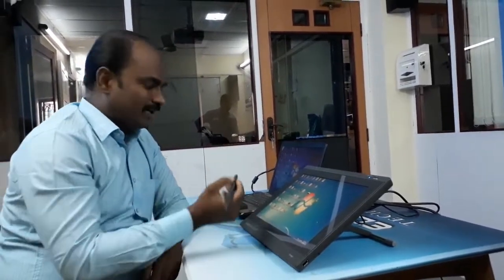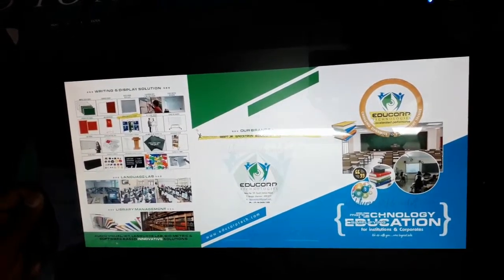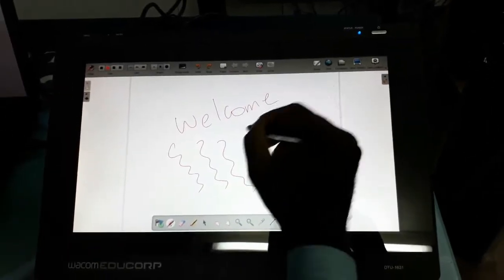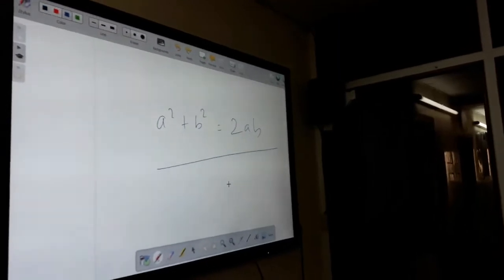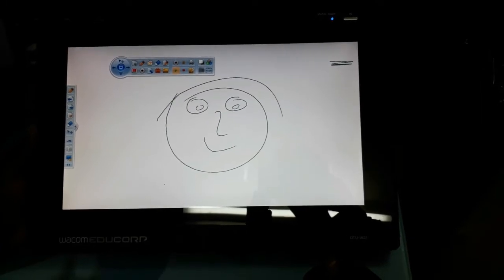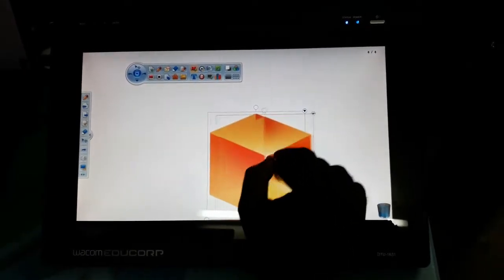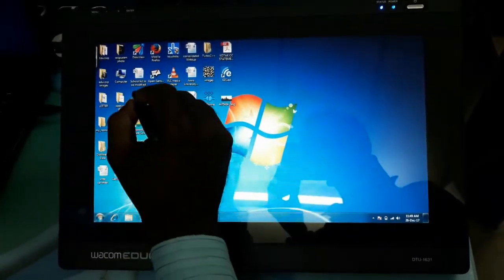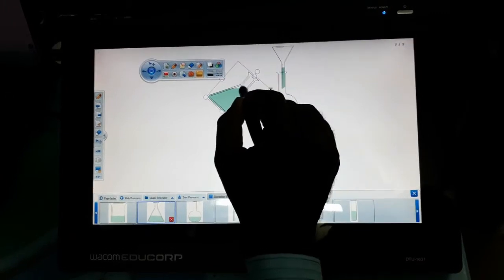Interactive Pen display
Interactive Pen display, also called hand-painted display and painting display, combines the display and the pen tablet. Users can directly write and paint on the display with the attached pressure sensitive pen